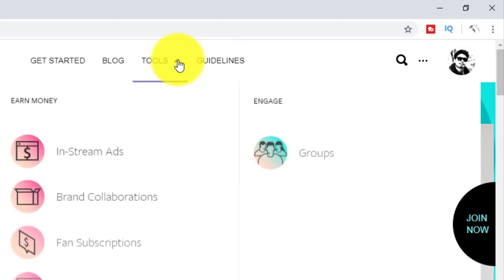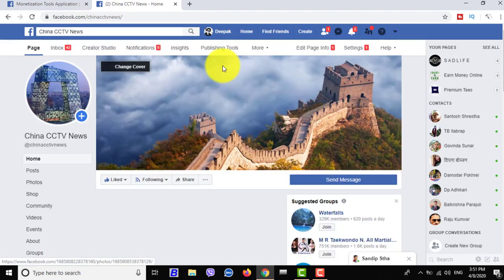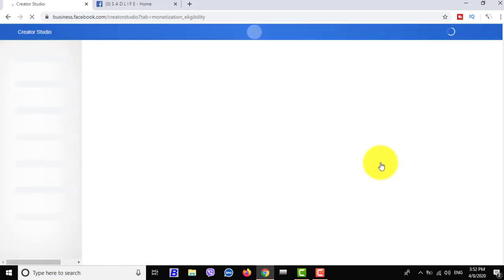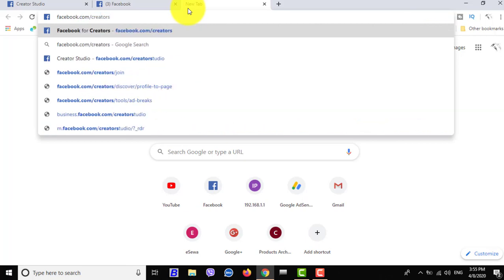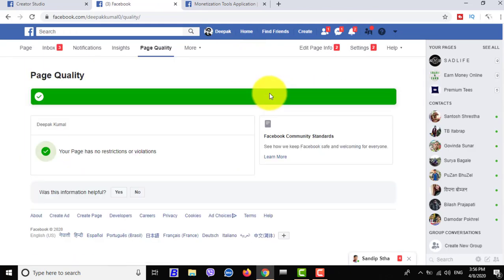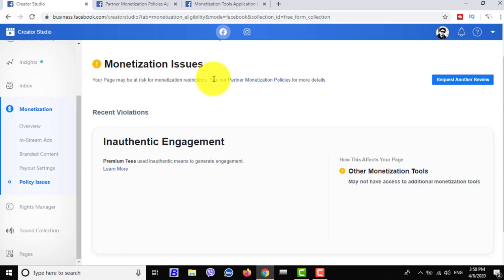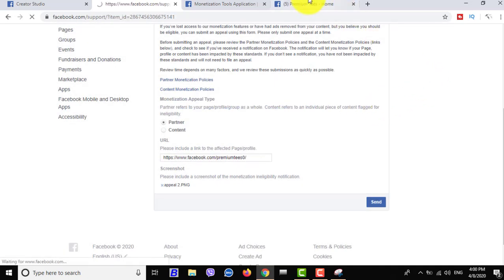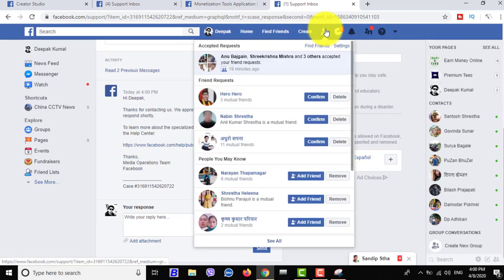How to solve Facebook Partner Monetization Policies Issue? What is it?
How to Fix Facebook Partner Monetization Policies for Facebook In-Stream Ads and Brands Collabs Manager, Ad Breaks
Your Page is not eligible to monetize.
Partner Monetization Policies
You can see why your Page has monetization restrictions in the Policy Issues tab.